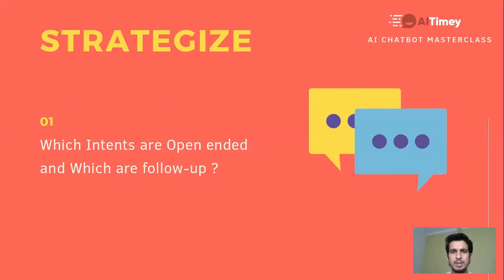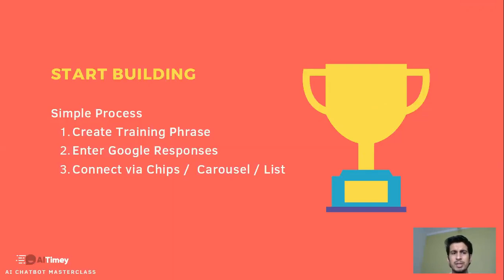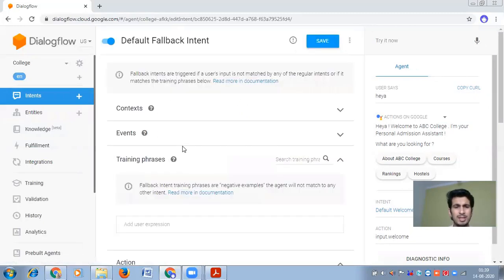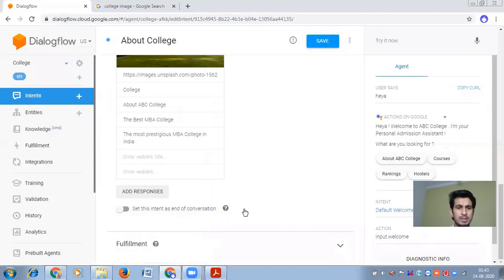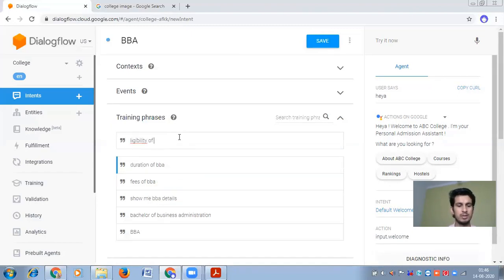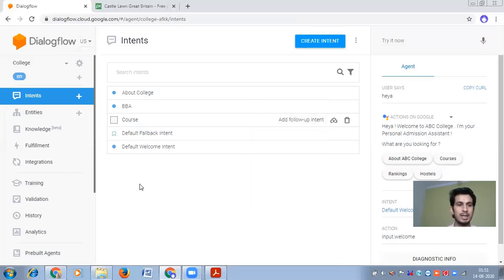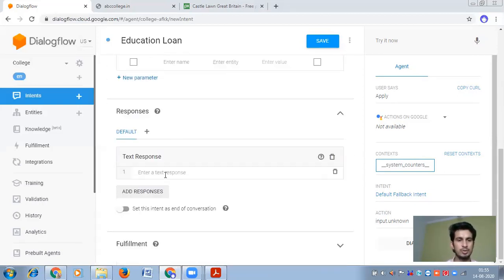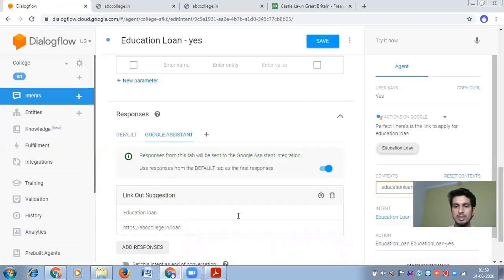Creating Intents In Google Dialogflow | Basic Whatsapp Chatbot Development | AiSensy Masterclass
AiSensy is an Official WhatsApp Business APIs based Marketing, CRM & Customer Support Platform.

You can broadcast and automate notifications for thousands of users, install Chatbots to automate conversations smartly also drive multiple human agent live chat on the same Whatsapp number.